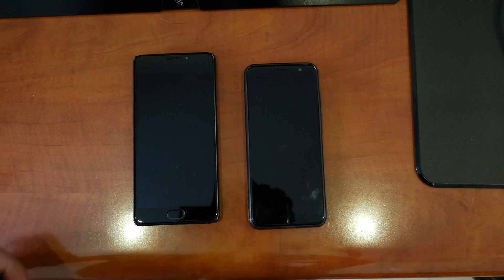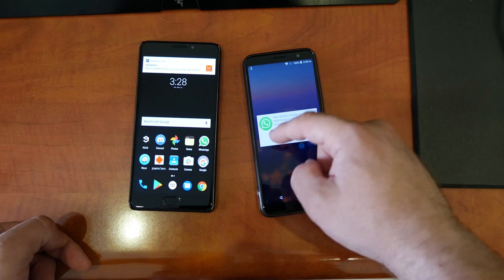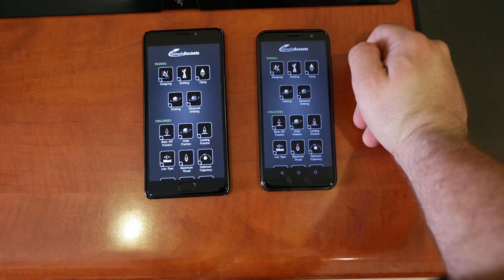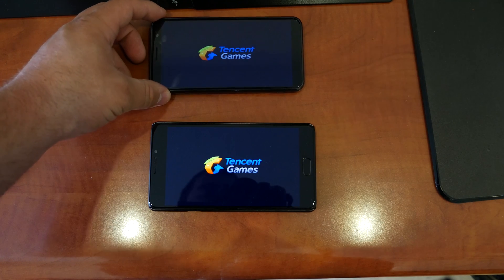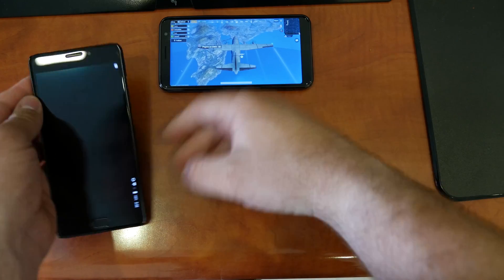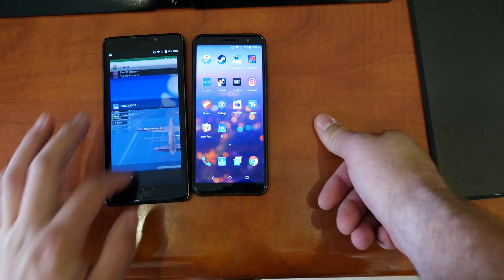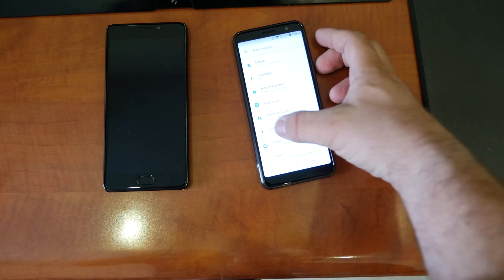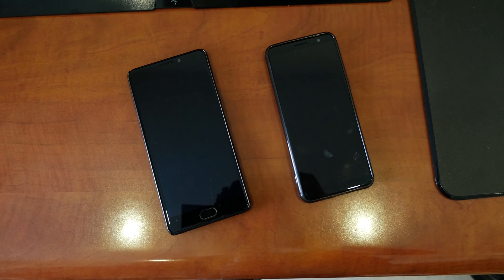The New MTK6739 Chip Is Bad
Today I compare the new Mediatek chip to an older one, the MTK6753